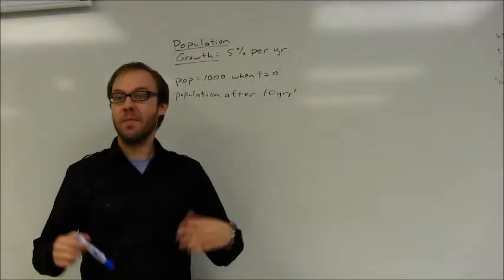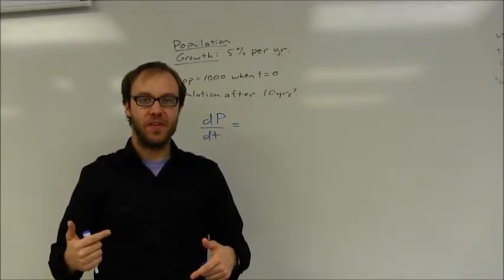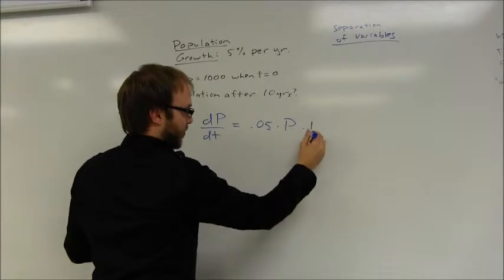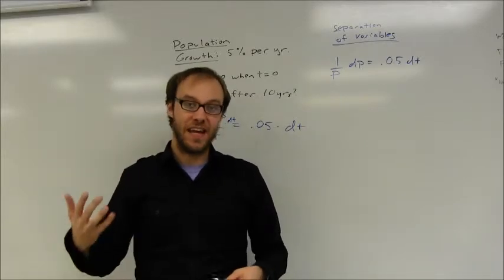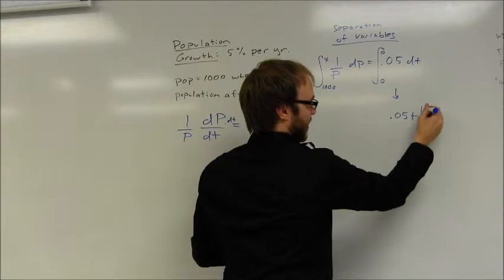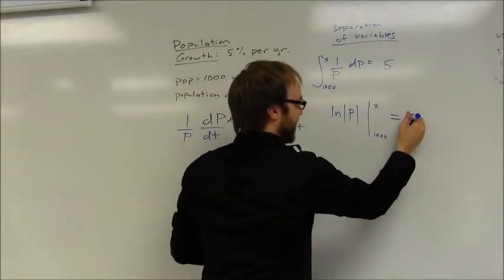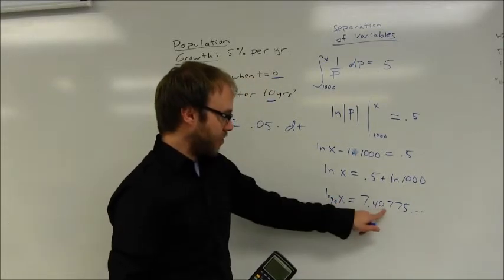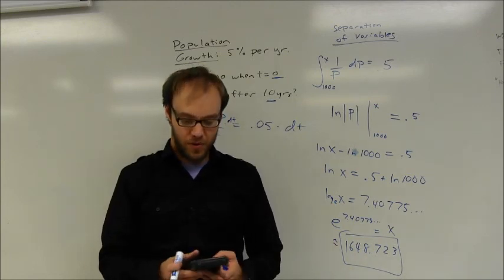AP Calculus: Exponential Growth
Example exponential growth problem (involving half-life).